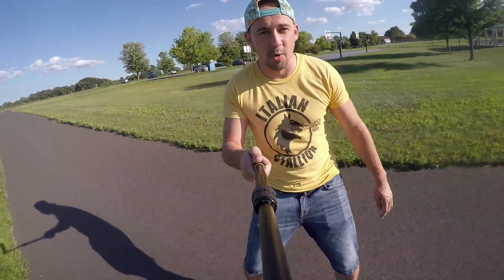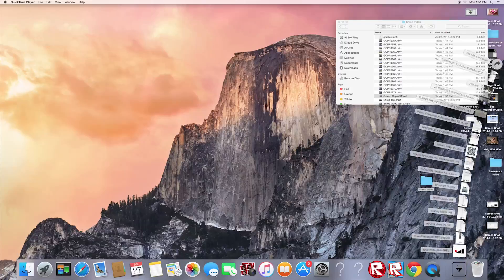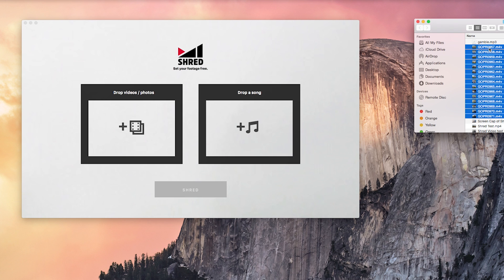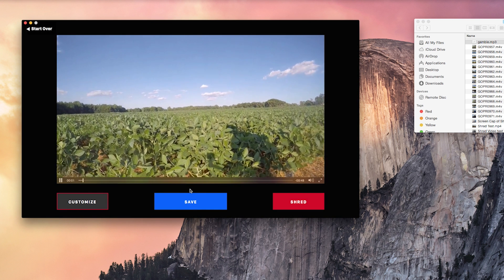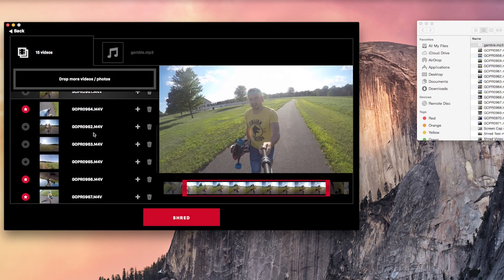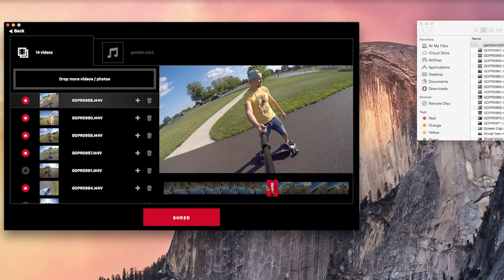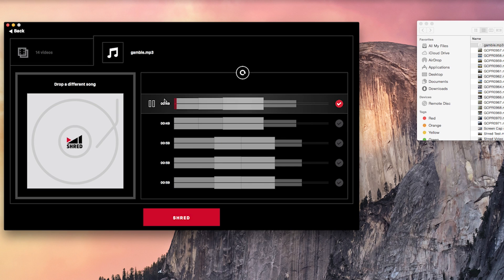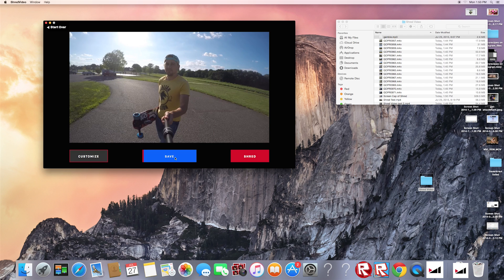SHRED: Easy GoPro Editing Software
Taking a look at a new editing software for GoPro called Shred. Shred creates an edit for you automatically. The software analyzes all of your clips and music, and creates an edit within seconds.

MUSIC WANTED!